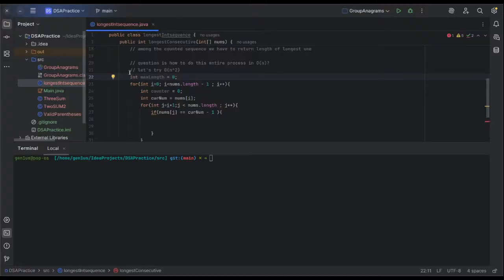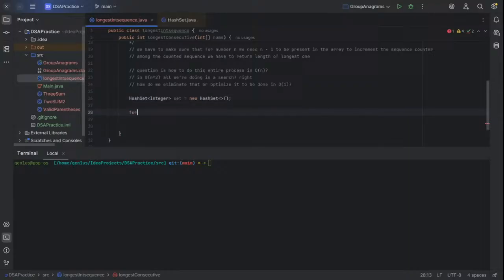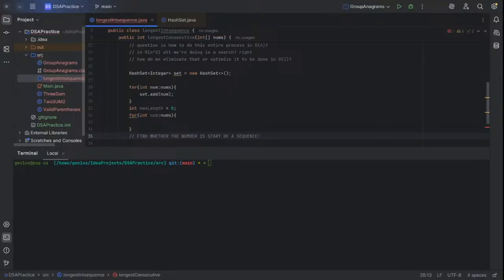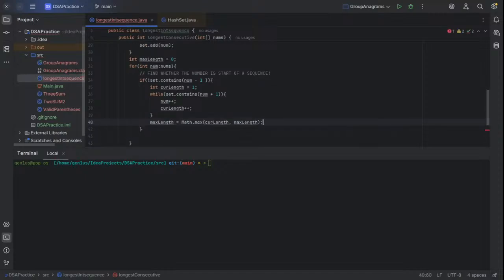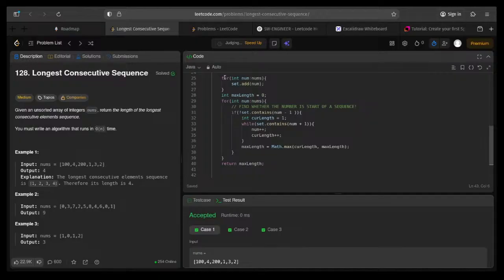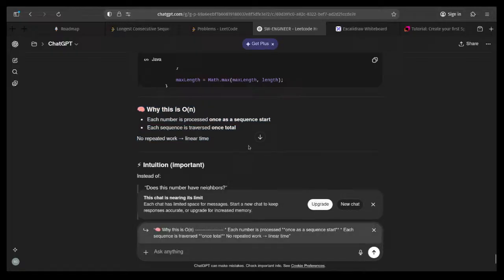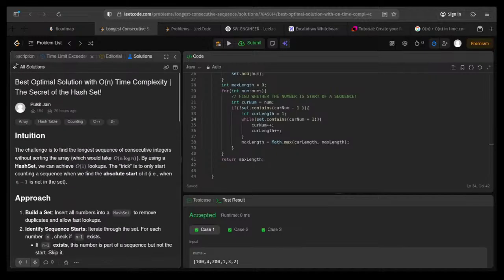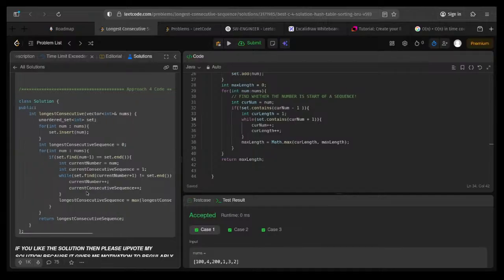Accountability stream with me #3